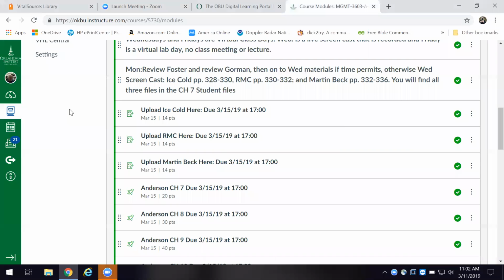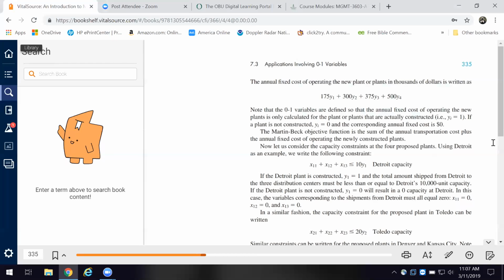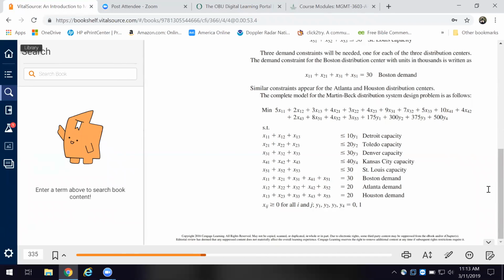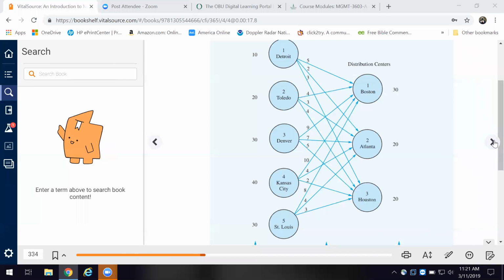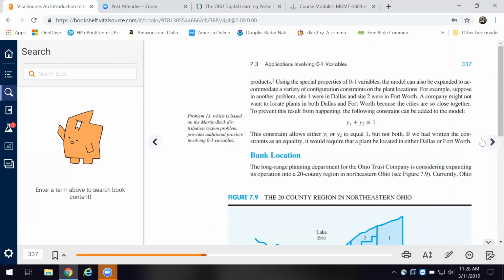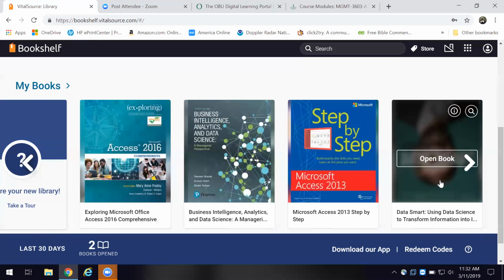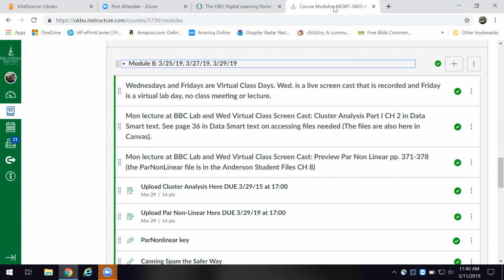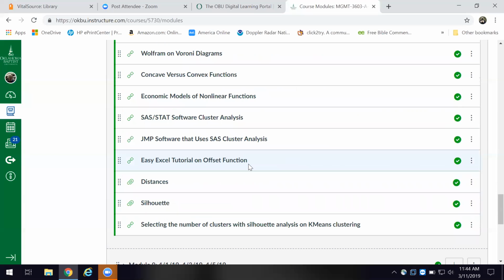MGMT 3603 Ground Based Monday March 11 2019